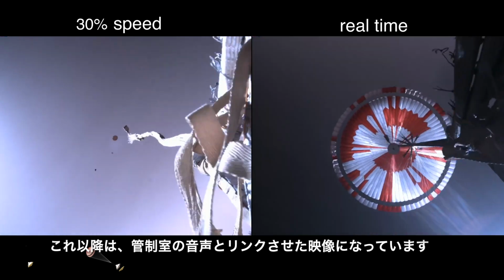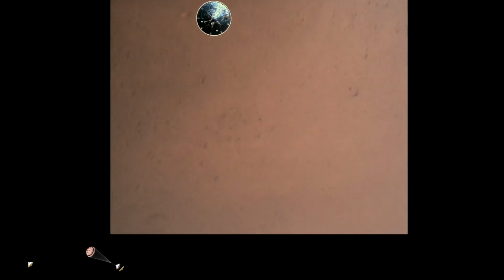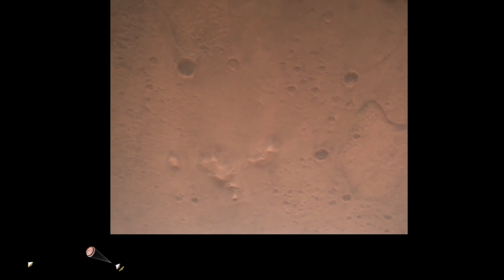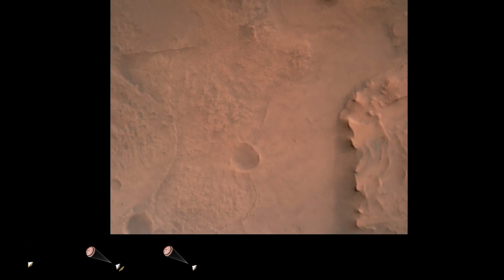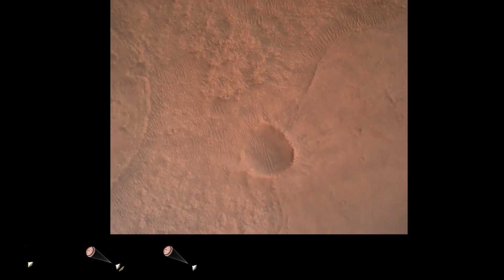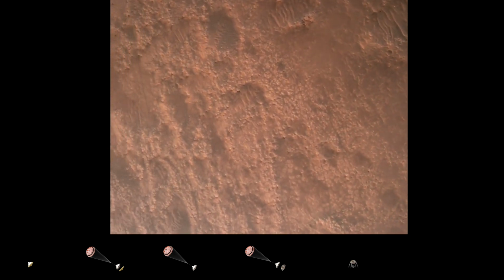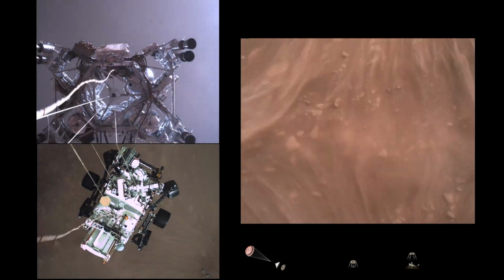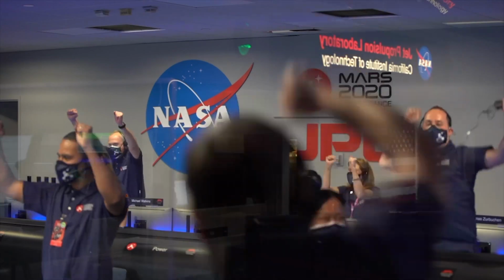探査車パーサヴィアランスの火星への着陸時の実写映像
NASA（アメリカ航空宇宙局）の火星探査車パーサヴィアランスが、火星に着陸した際の実写映像です。パーサヴィアランスは2021年2月18日（日本時間19日）に火星に着陸しました。

映像は火星への降下中に、探査車の機体の下部、バックシェル、降下ステージなどに取り付けられたカメラで撮影されたものです。

映像のところどころに日本語で注釈を入れてあります。

Credit: NASA/JPL-Caltech